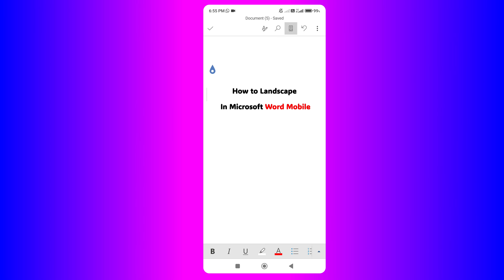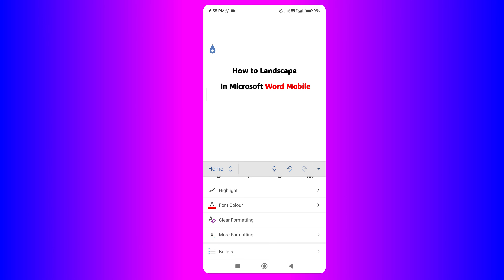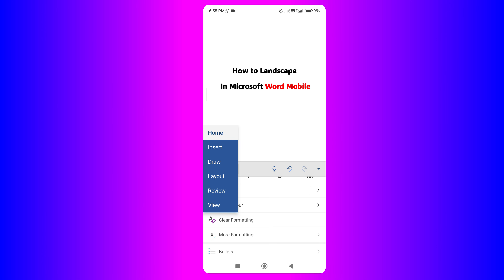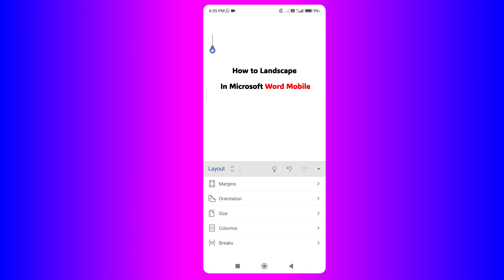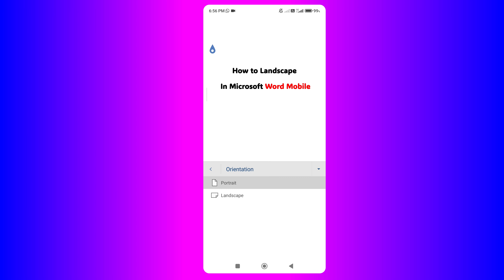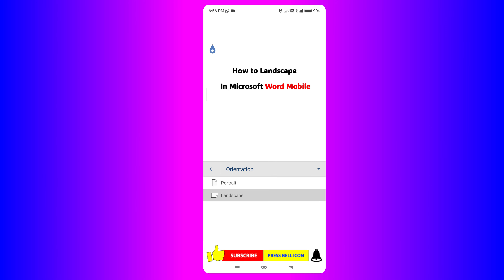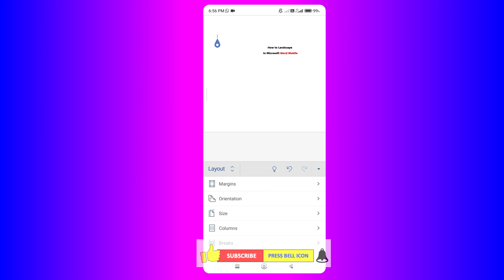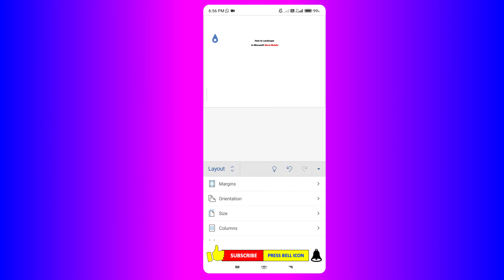How to Landscape in Microsoft Word Mobile (Android & iPhone)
How to Landscape in Microsoft Word Mobile (Android & iPhone) is shown in the video. The method shown in video will landscape all pages in the Word document.